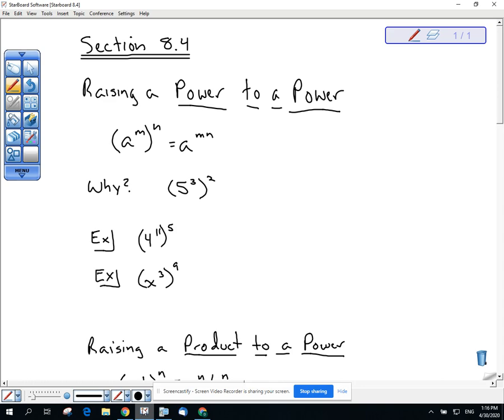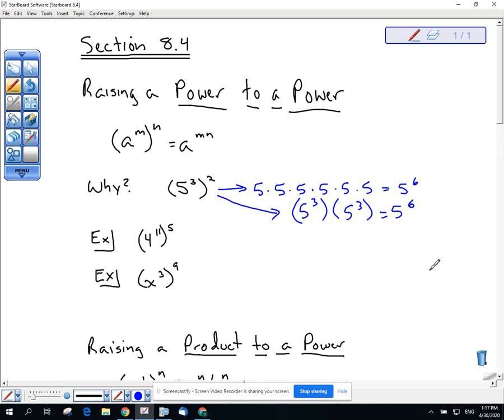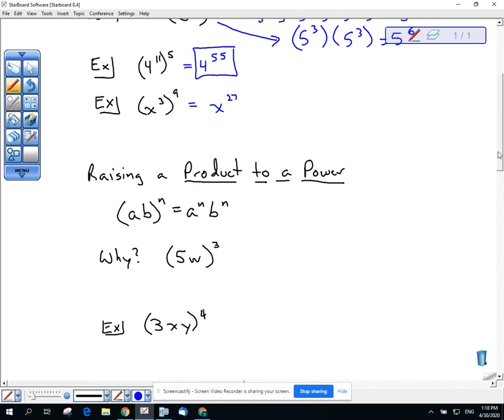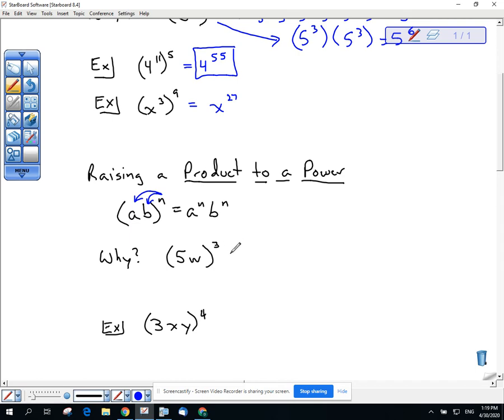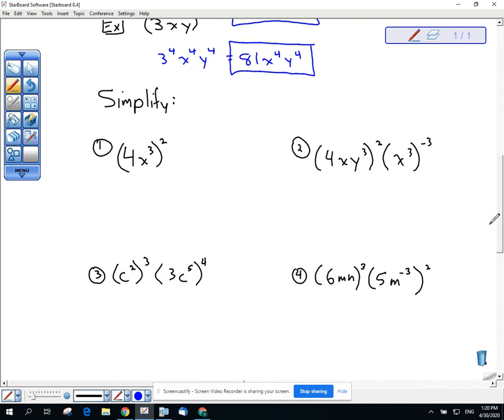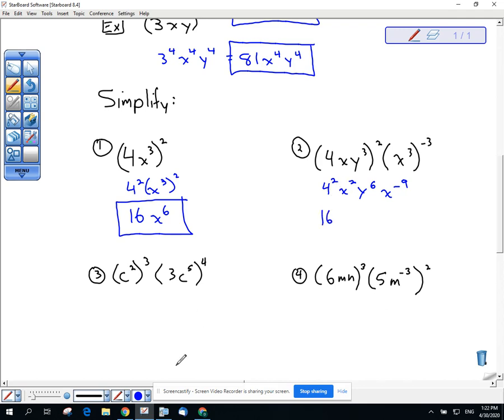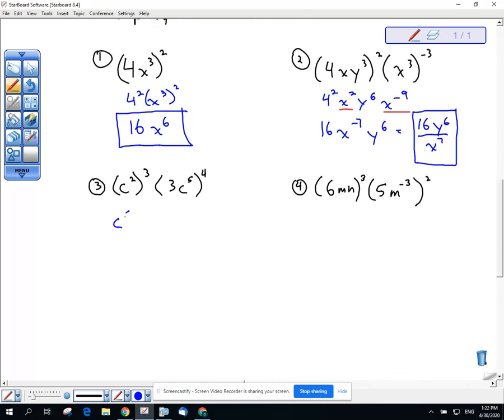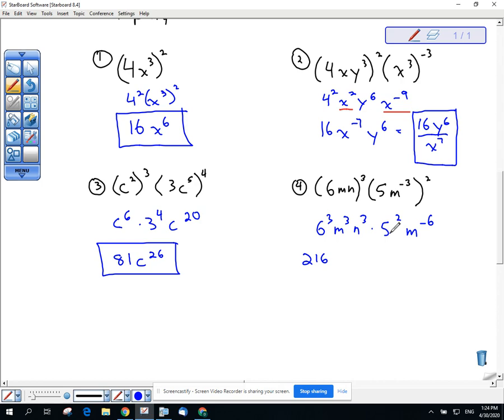Algebra 1 - Section 8.4